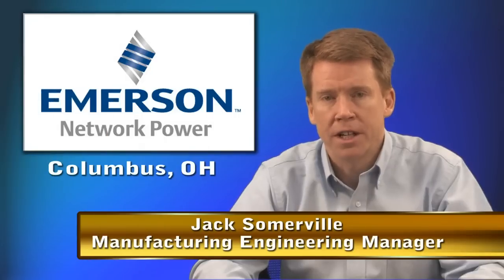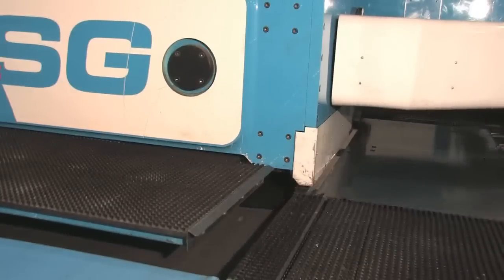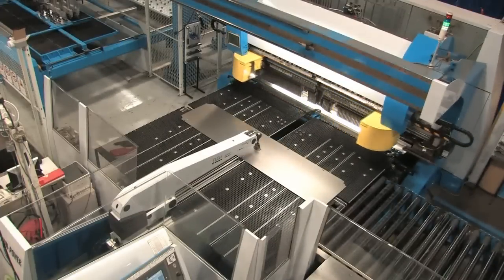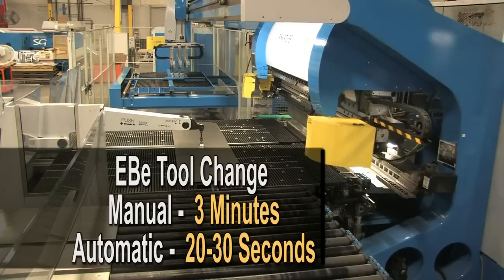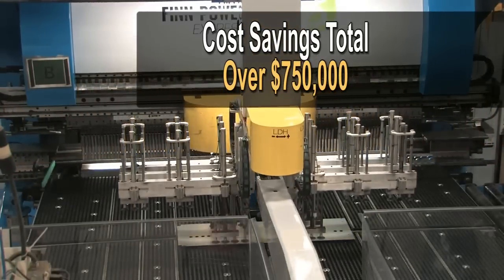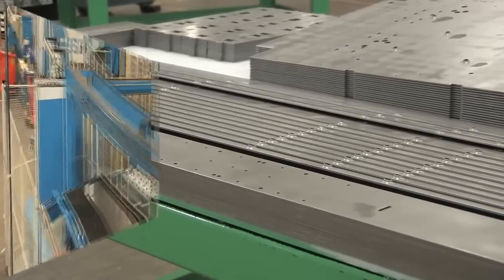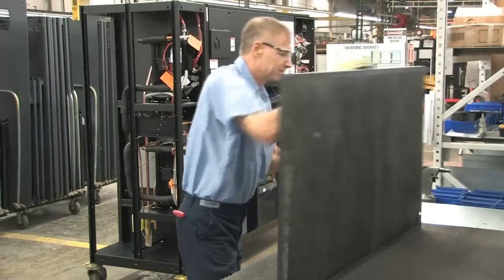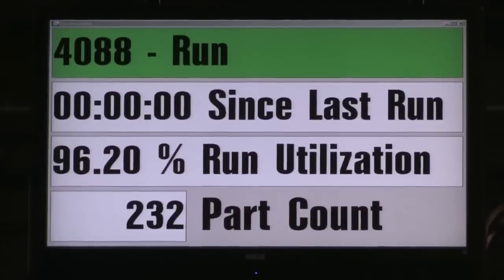Emerson Network Power - Prima Power SG & EBe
Prima Power Customer Comments: "In terms of volume, we can now make a panel every 40-50 seconds. We make approximately 300 parts per shift, running three shifts during the week.  To date, our cost savings with the EBe has totaled over $750,000, consisting mostly of labor savings and setup time reduction.  Without the Finn-Power equipment, we would not be able to achieve the level of precision and still remain cost competitive in the market today.  Finn-Power helps us meet our customer's expectations for world-class products."

Prima Power
555 W. Algonquin Rd.